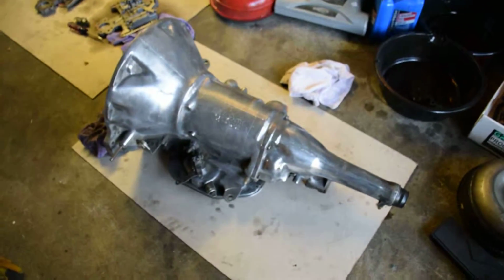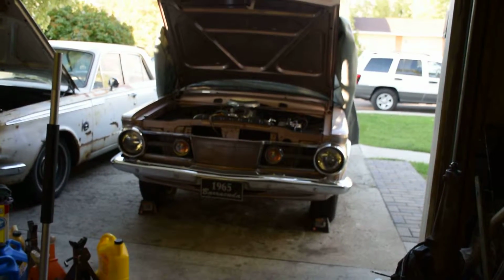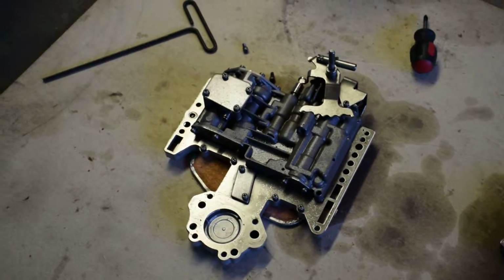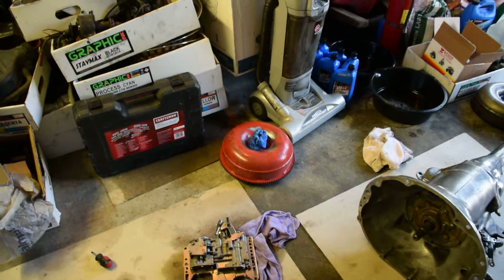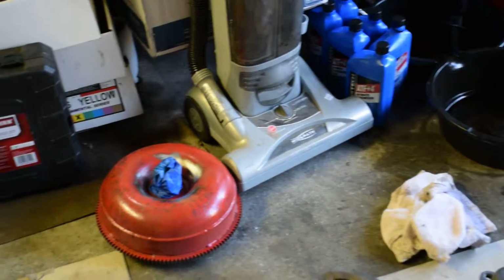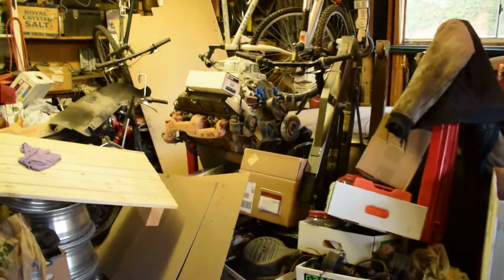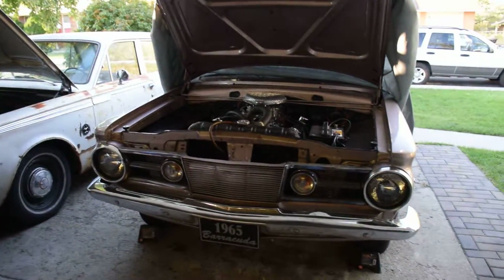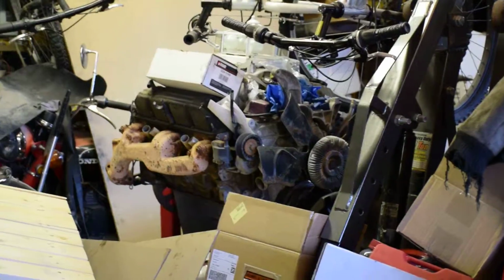The Projects Update #5 - Better 904 Transmission for the '65 Barracuda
The Projects #5 Update - Better 904 Transmission for the '65 Barracuda since there's something still wrong with the push button style 904 transmission after being rebuilt, lack of reverse and 1/low.

Anyone interested to see how I performed my first Magnum Swap, check out this thread I typed up on For A Bodies Only's website.  DIY - MAGNUM SWAP!!